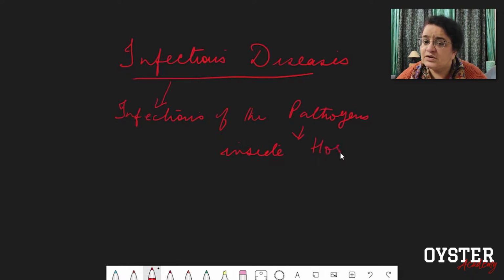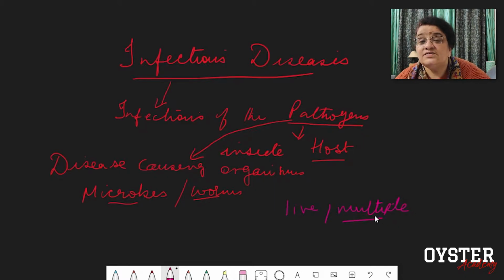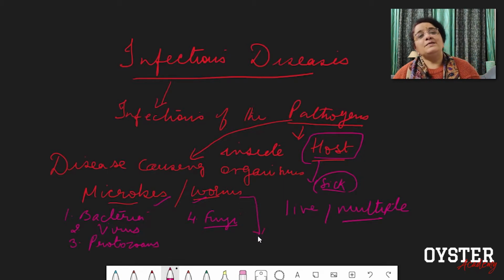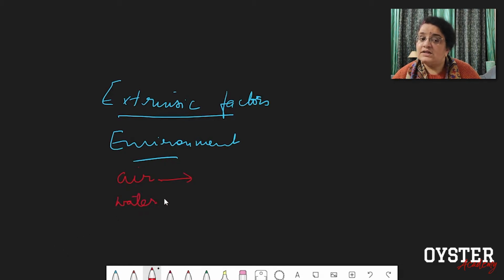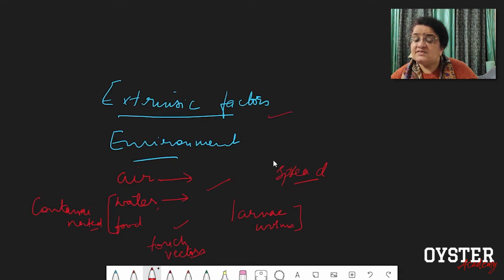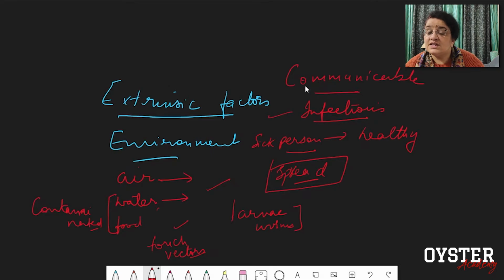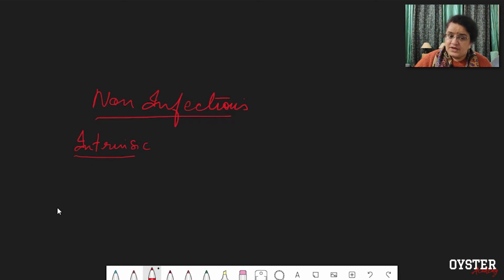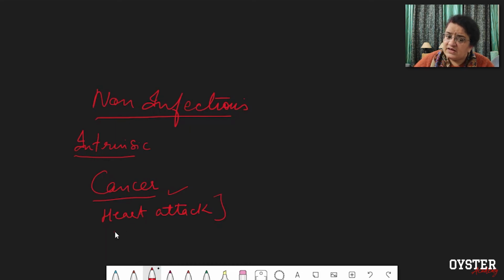Infectious and Non-Infectious Diseases | Class 9 | Why Do We Fall Ill? | Oyster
What is the difference between infectious and non-infectious diseases? What are their spreading factors? All these questions will be answered in this video. So watch it till the end :)